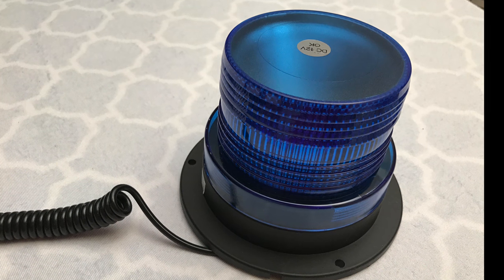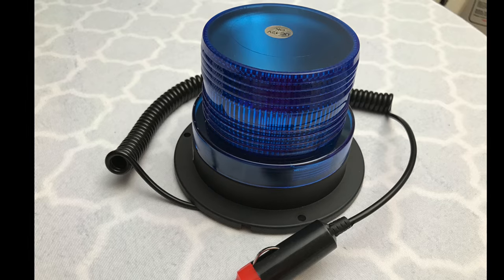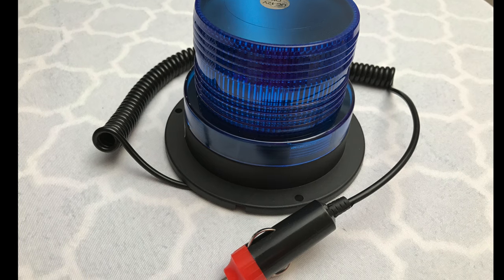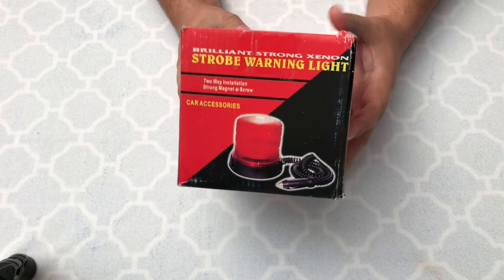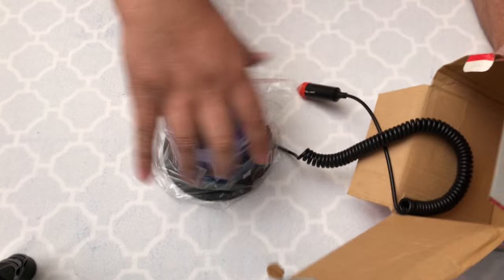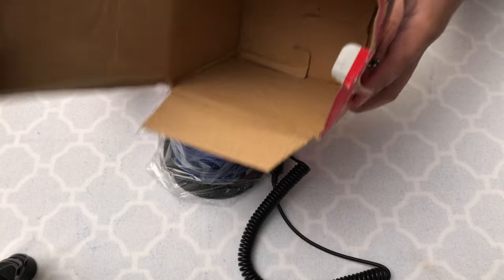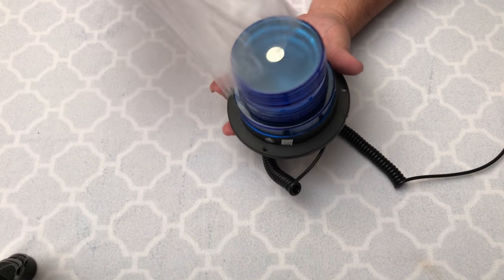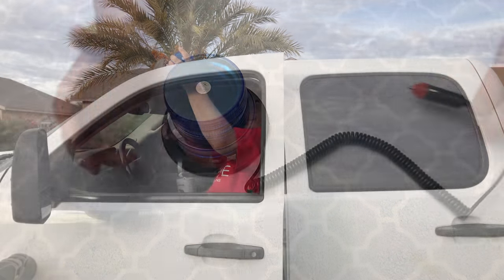Police/ Fire/ Ambulance/ Emergency Blue LED Strobe Light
This is a video review of a Blue LED Strobe Light from MATCC.  Police/ Fire/ Ambulance/ Emergency Blue LED Strobe Light

This version is no longer for sale.  Here is a good alternative:

MATCC Car Truck LED Emergency Strobe Light Magnetic Warning Beacon Lights with 12v Cigarette Lighter Plug Blue